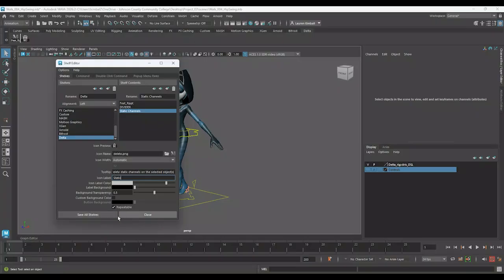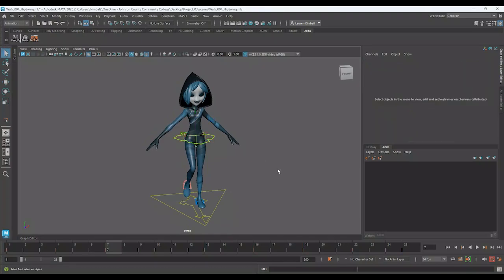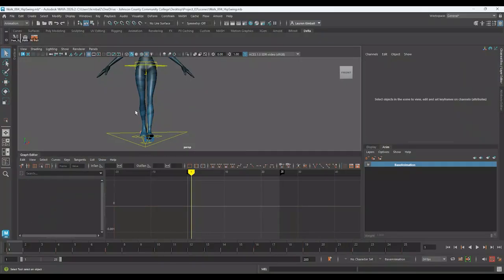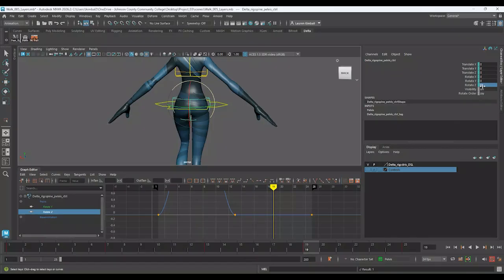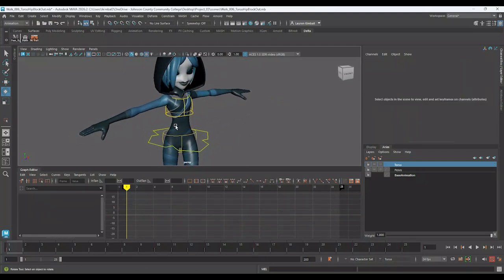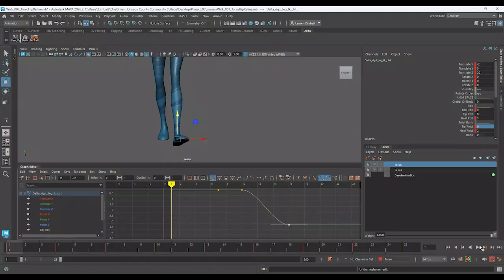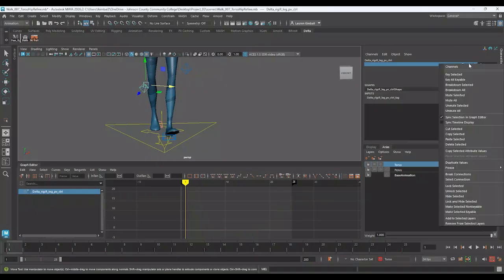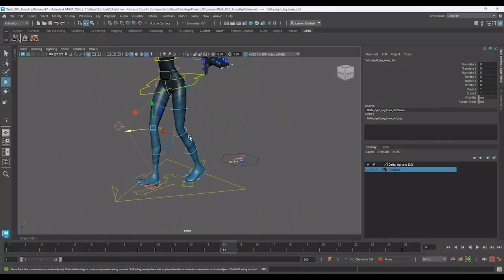Animating a Walk Cycle in Maya - Tutorial - Part 02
*Time Stamps*
_Tutorial animated with the Delta Rig from Agora._

*Introduction & Prep*
00:00:00 - Introduction
00:00:11 - Adding Commands to the Custom Shelf
00:06:25 - Proofing Motion Curves for Effective Cycling

*Animation Layers*
00:14:00 - Animation Layers 101
00:24:05 - Adjustments to the Legs

*Animating the Pelvis and Torso*
00:27:12 - Setting Up Animation Layers for Pelvis and Torso
00:29:29 - Blocking Out the Pelvis
00:36:58 - Block Out the Torso
00:42:10 - Offsetting the Torso
00:46:47 - Translating the Torso (Squash and Stretch)
00:53:17 - Posture

*Refining the Legs*
00:55:03 - Refining the Feet and Knees
01:18:04 - Accessing the Tweak Controls